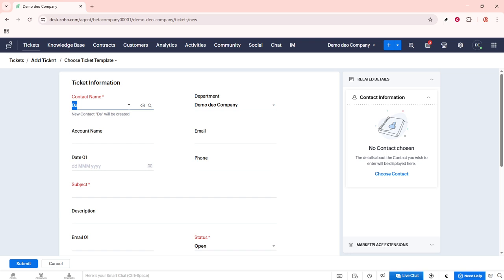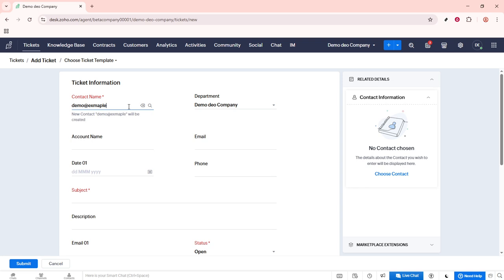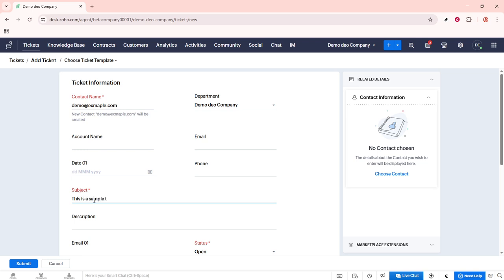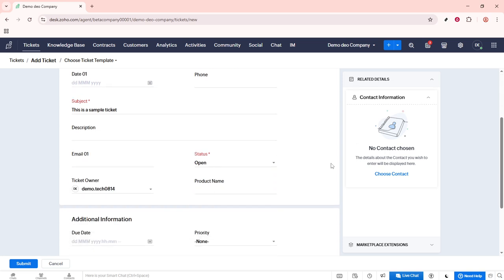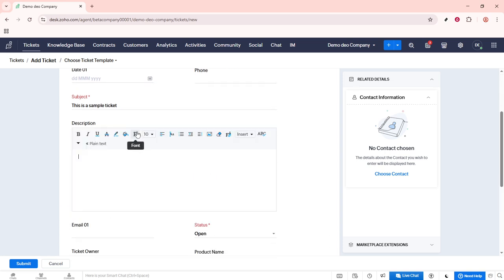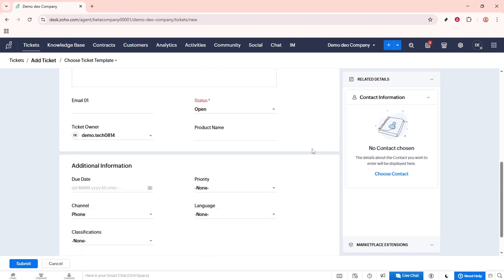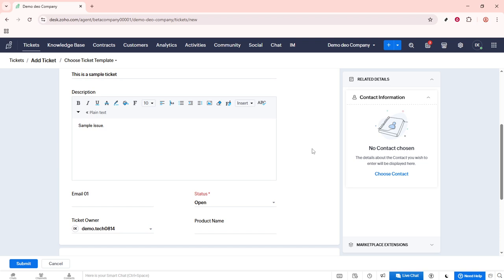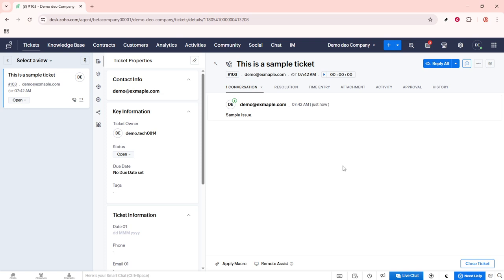How to Send Email in Zoho Desk [2026 Full Guide]